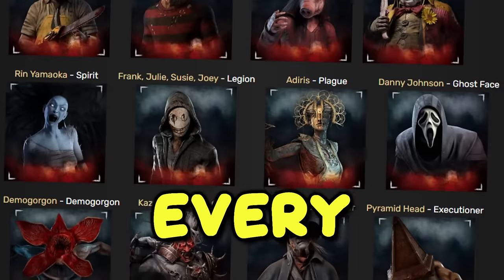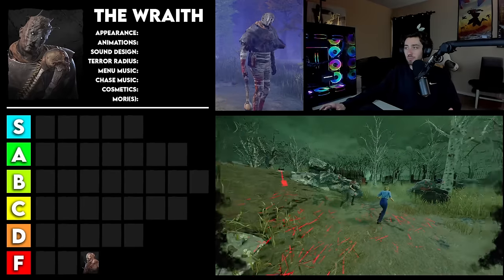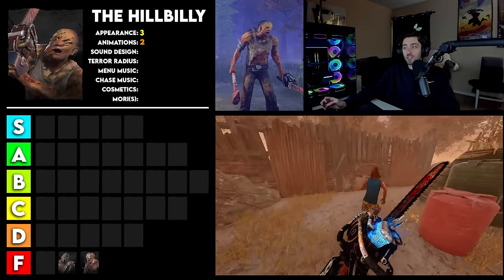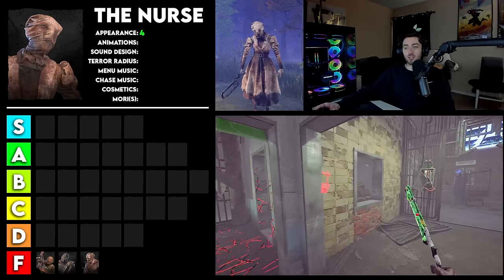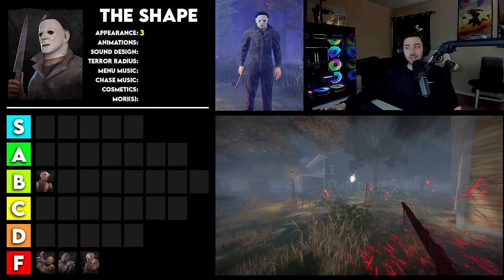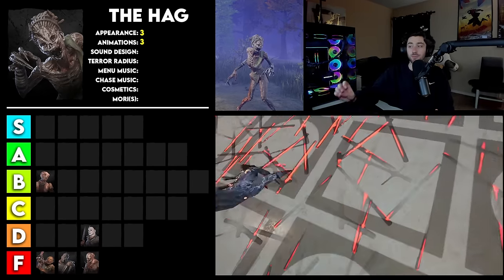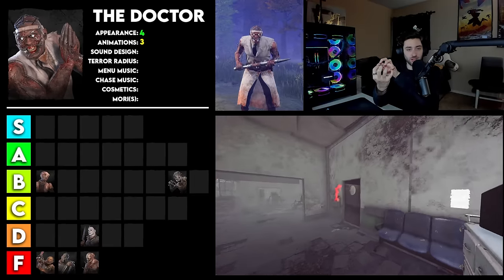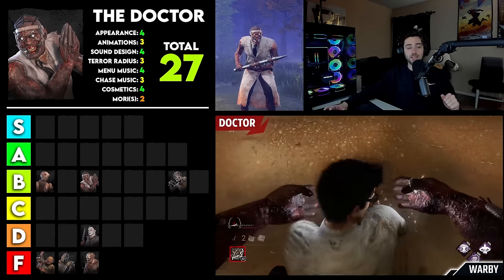Every DBD Killer RANKED by Aesthetic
Which DBD killers have the best aesthetic based on these 8 categories:
1. Appearance
2. Animations
3. Sound Design
4. Terror Radius
5. Menu Music
6. Chase Music
7. Cosmetics
8. Mori(s)

0:00 - Intro
1:03 - Trapper
3:15 - Wraith
6:19 - Hillbilly
9:55 - Nurse
13:00 - Shape
15:49 - Hag
19:51 - Doctor
23:49 - Huntress
26:58 - Cannibal
29:13 - Nightmare
31:13 - Pig
33:07 - Clown
35:26 - Spirit
39:02 - Legion
42:16 - Plague
44:22 - Ghostface
47:14 - Demogorgon
50:15 - Oni
54:17 - Deathslinger
58:13 - Executioner
1:01:36 - Blight
1:05:30 - Twins
1:09:46 - Trickster
1:13:53 - Nemesis
1:17:15 - Cenobite
1:20:26 - Artist
1:24:11 - Onryo
1:28:02 - Dredge
1:32:06 - Mastermind
1:34:50 - Knight
1:37:47 - Skull Merchant
1:41:08 - Singularity
1:43:53 - Xenomorph
1:46:46 - Good Guy
1:49:56 - Unknown